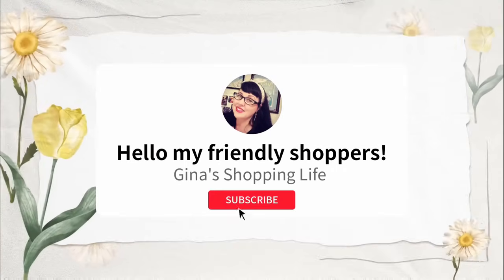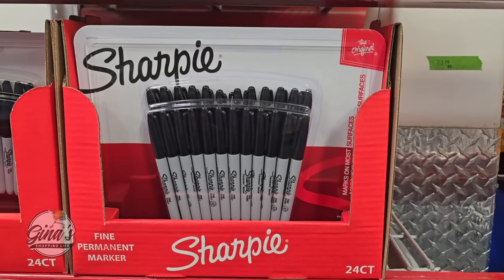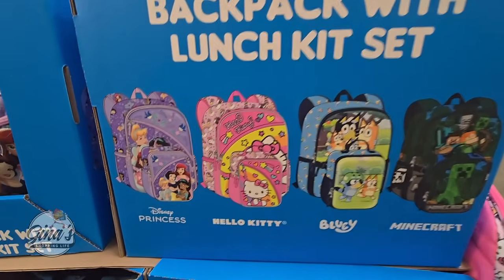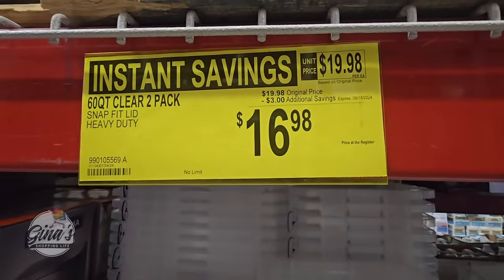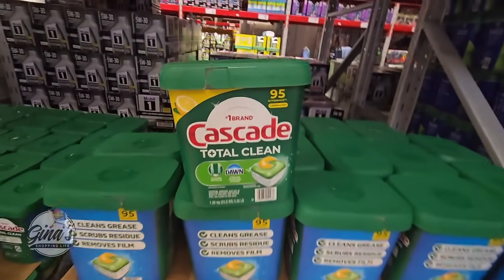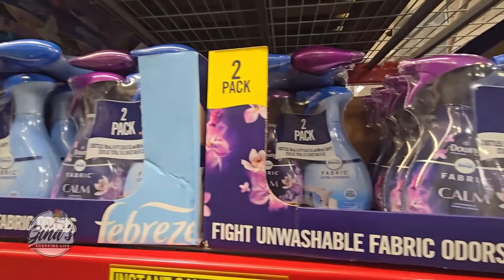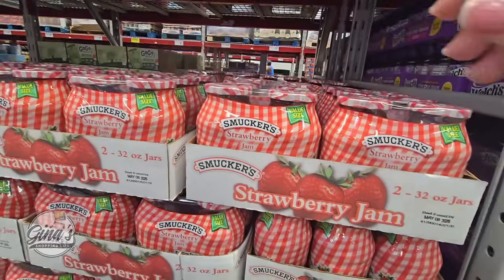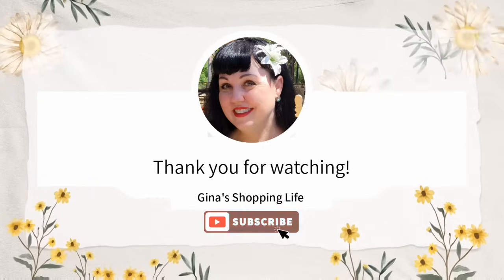🛒SAM'S CLUB NEW INSTANT SAVINGS SALE for JULY/AUGUST 2024!✨️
✨️HELLO my Friendly Shoppers & WELCOME to Gina's Shopping Life and Channel! 🛒 If you LOVE to shop, you are in the right place! 🤩

✨️Today we are in Southern California shopping at Sam's Club. So many great savings to check out!